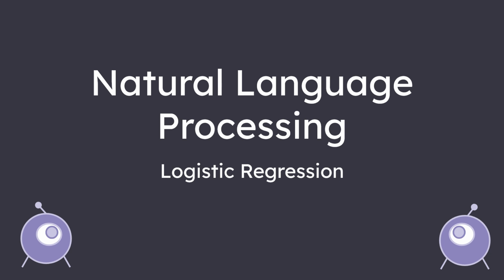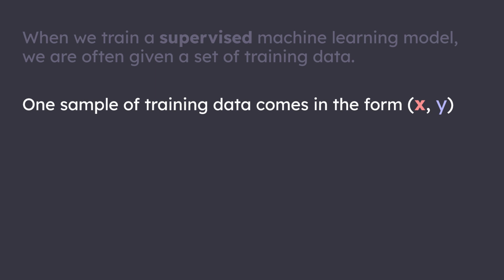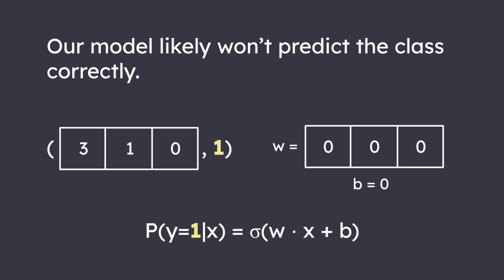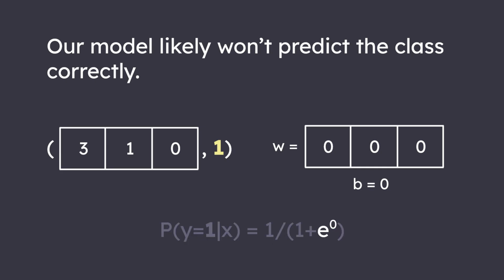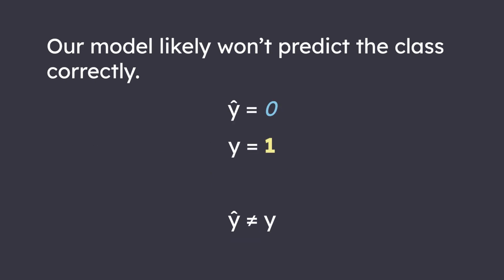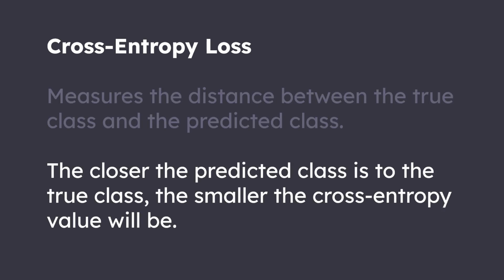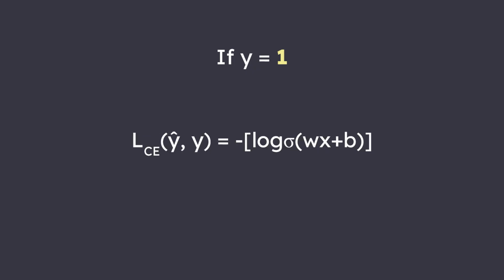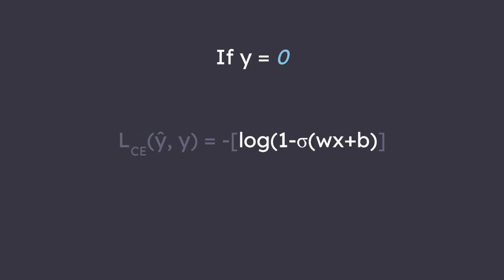What is cross-entropy loss?